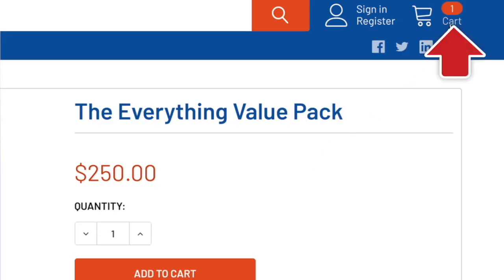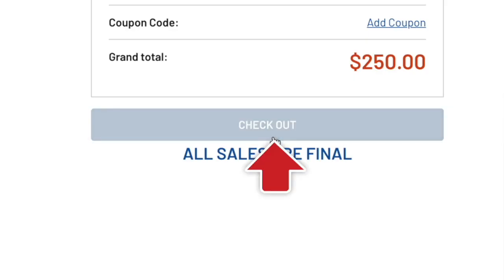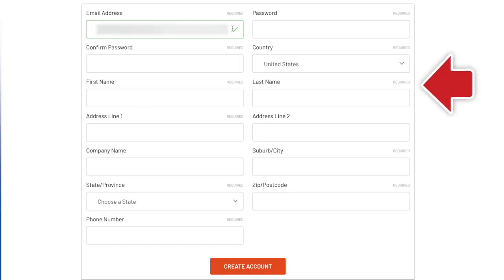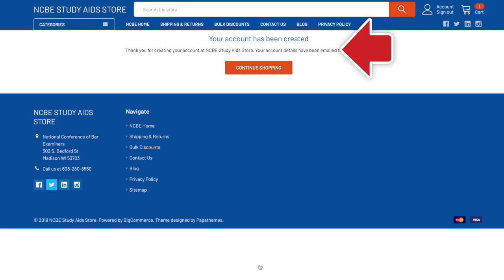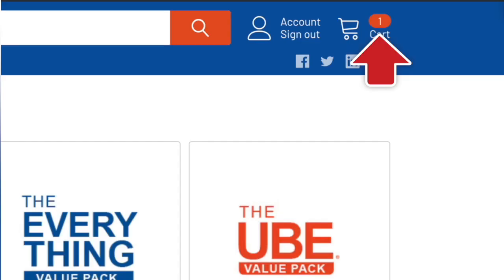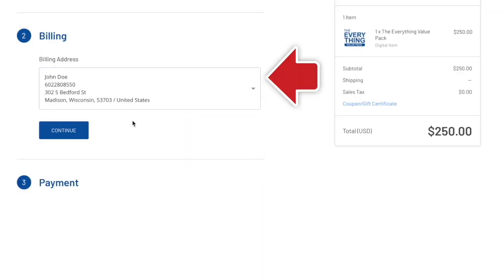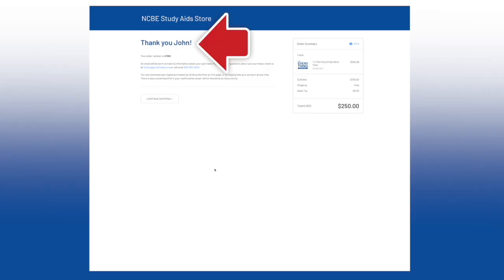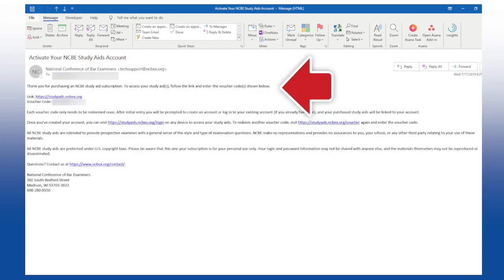How to Purchase a BarNow Study Aids Product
Watch this video for a step-by-step tutorial of how to purchase NCBE study aids via BarNow, our new eLearning platform. We'll show you how to buy your study aids and log into the platform for the very first time!